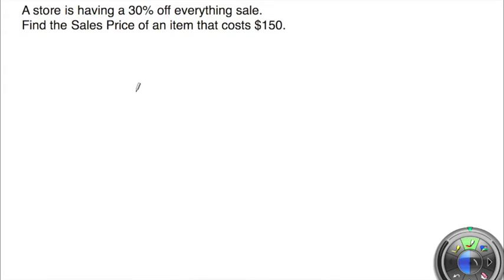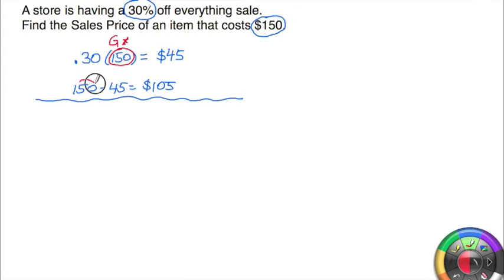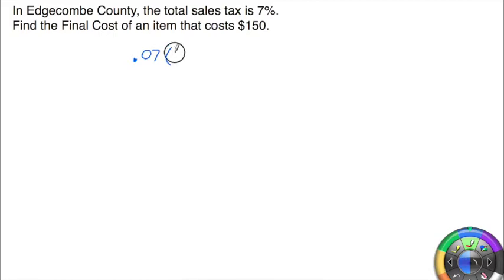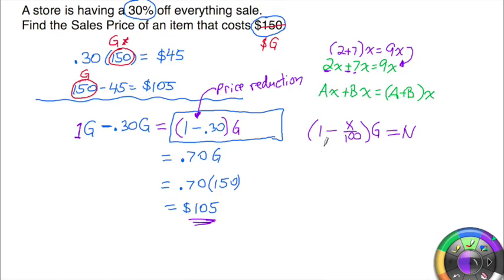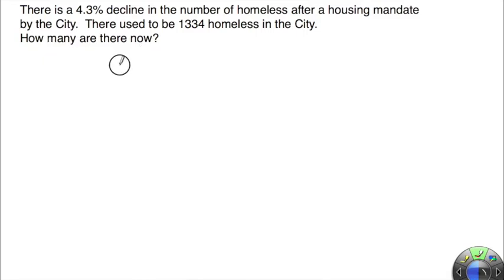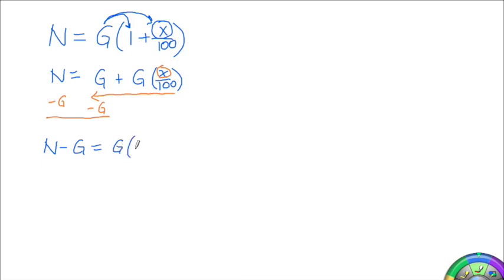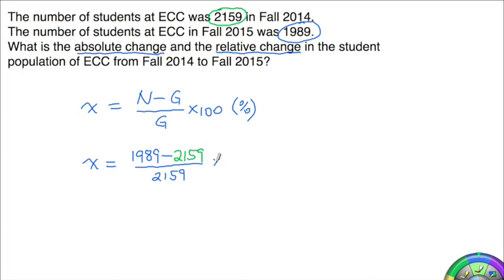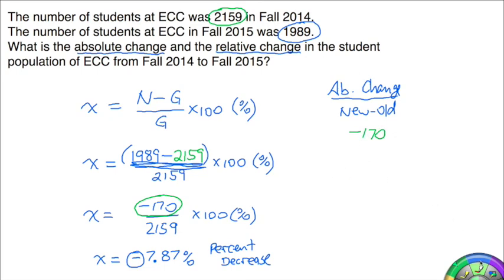Sales, Tax, Absolute Change, and Relative Change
From Sales and Tax to Absolute Change, Relative Change, and Percent Change